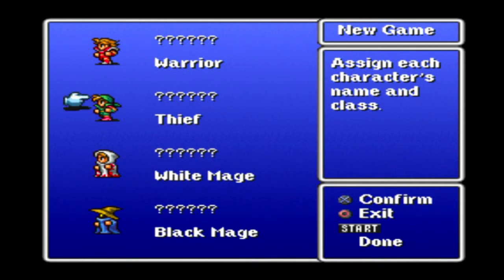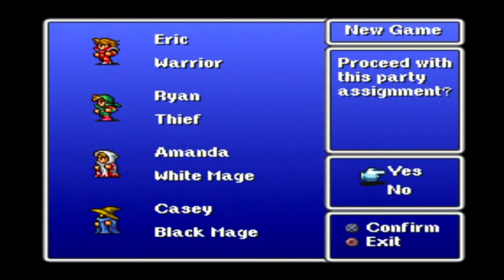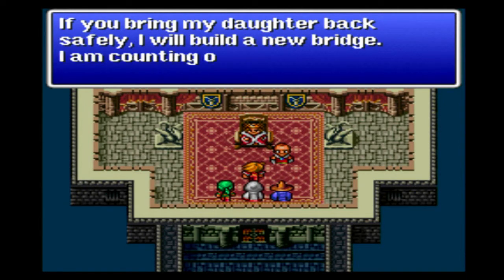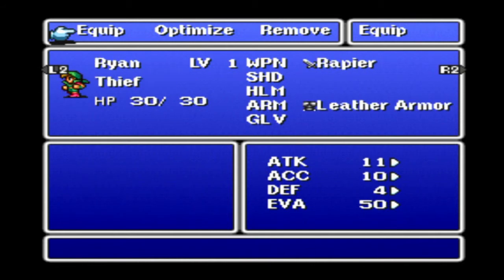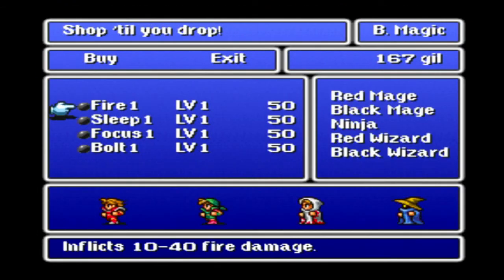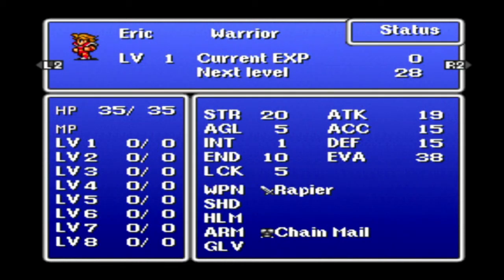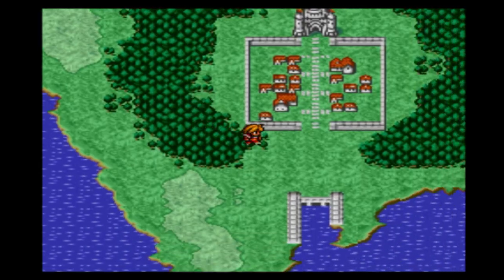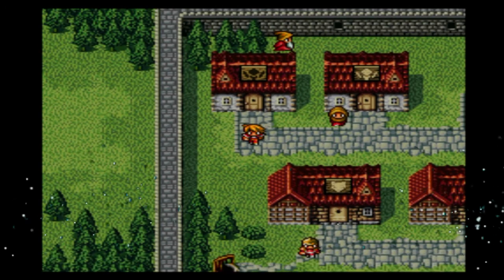Final Fantasy 1- Prelude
We begin the long journey of Final Fantasy 1, a remastered version from the original Nintendo game, that is featured in the PS1 game Origins. This game was ported to the PS3, and now we're getting into it.

If you like what you see, and want to help out the channel for future projects, please and make a donation to the cause. You don't have to, but any help is greatly appreciated.